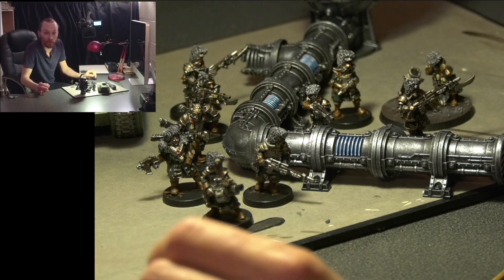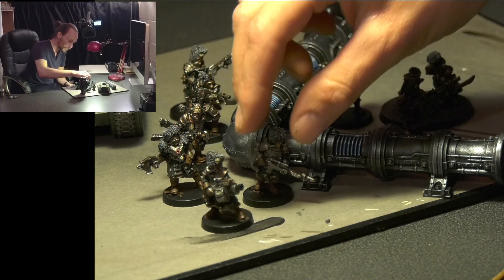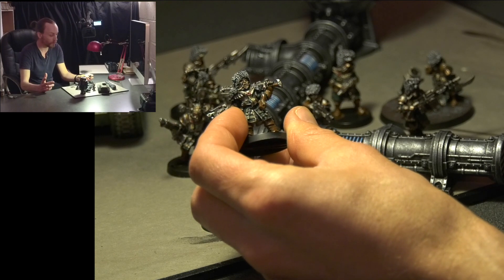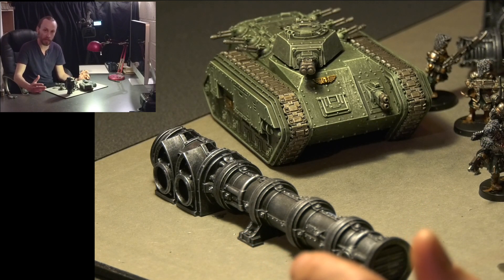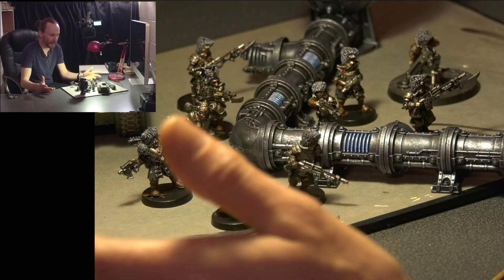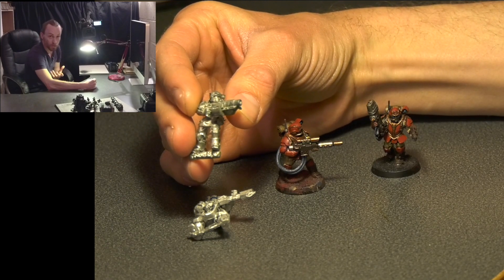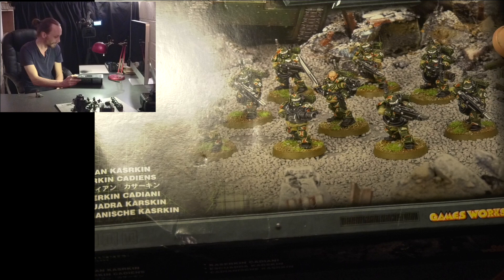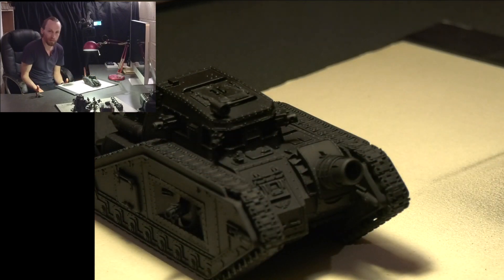Vostroyan First-born, First-Squad - Karskin or Scions? - Malcador Defender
This video looks at the progress on the first Vostroyan squad and colour scheme, and build slightly on the list with a new addition to the Heavy Support slots. There is also a choice to be made between Plastic Scions and Metal Kasrkin.

The Vostroyan 108th is a new army I am building from Games Workshop in the Warhammer 40k universe.